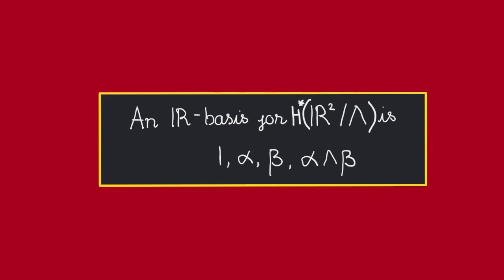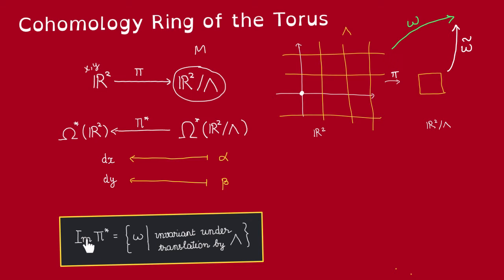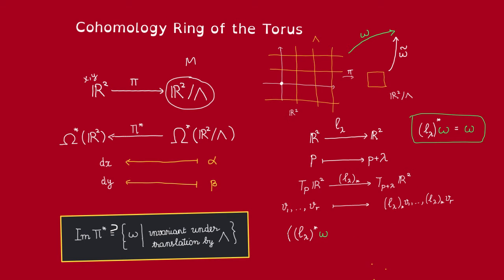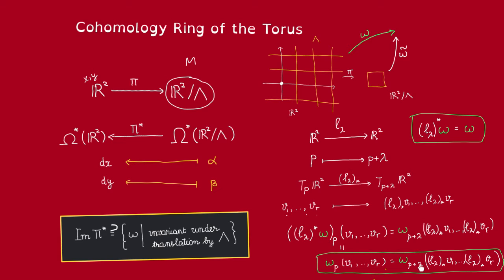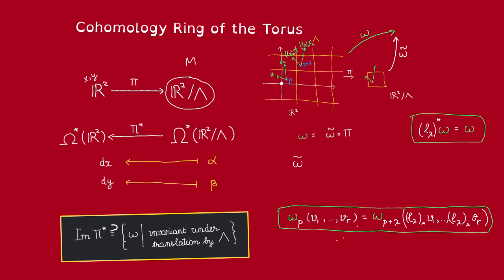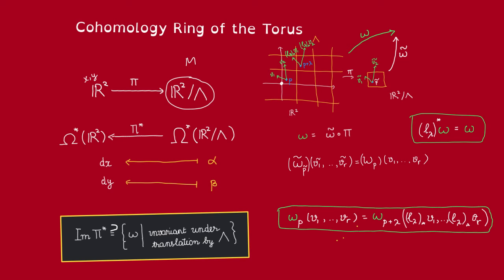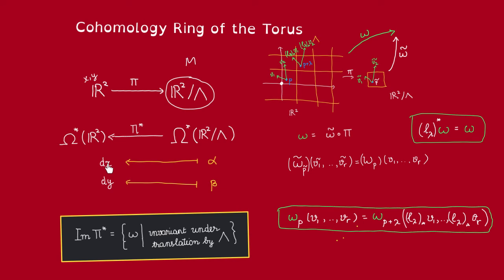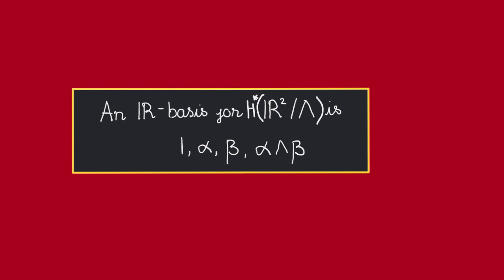Cohomology Ring of the Torus (part 2)- Pullback of forms on Torus